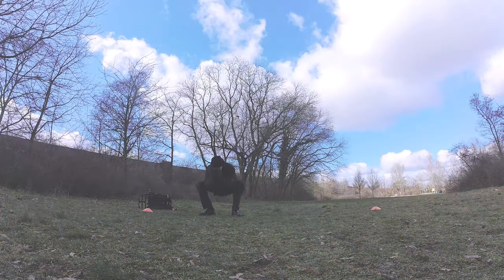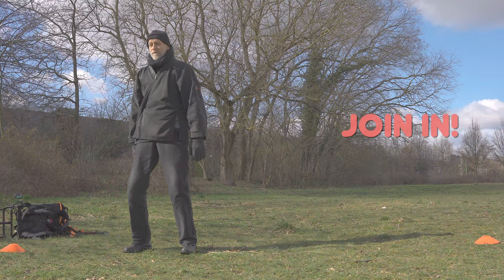"Early Spring Movement" Sen-Qi-Gong 仙気功 Session No108en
So it goes, in the harmony of the five changing seasons, we can perform the early spring movement with a certain grace that only nature can provide. It's a dance, really, that we are privileged to witness and be a part of.

Its structure is something that we often refer to as autumn, but for me, it's more than that. It's structure. It's the trees without leaves, standing tall and proud against the cold, unforgiving wind.

Water, on the other hand, is strangely the winter. But I disagree. I think it's more the springtime, the early springtime. And structure? Well, that's ice. Frozen water, suspended in time and space, waiting for the warmth of the sun to release it from its icy prison.

In the harmony of the five changing seasons, we are more than observers, taking in the beauty of the world around us. And yet, we are also active participants, moving and dancing with the rhythm of the earth. It's a delicate balance, but one that we must strive to maintain, for the sake of all that we hold dear.